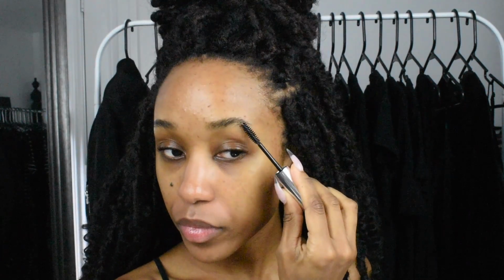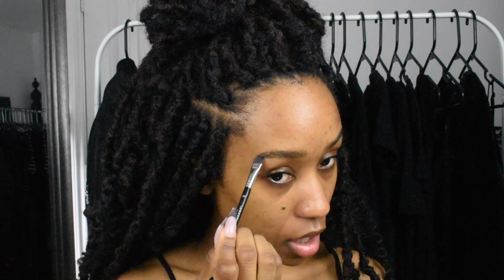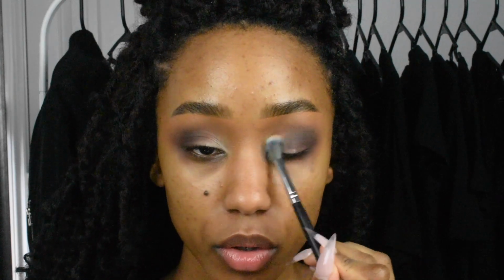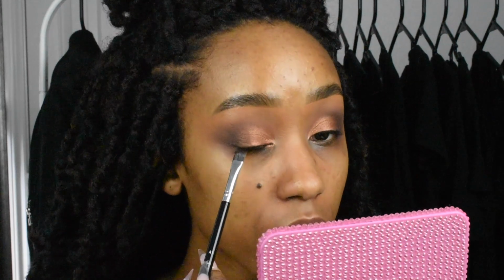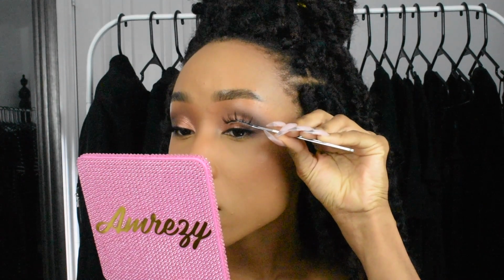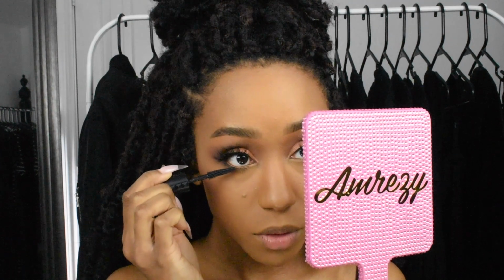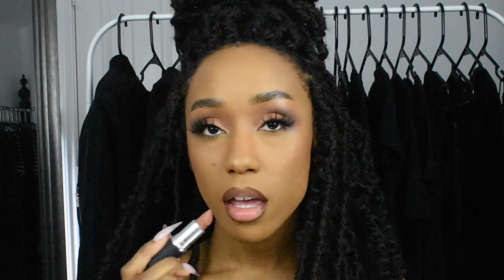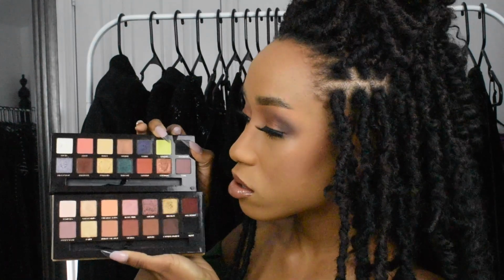THREE STEPS FOR PERFECT EYESHAODW + BEGINNER FRIENDLY MAKEUP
ᑕ O ᑎ ᑎ E ᑕ T  ᗯ I T ᕼ  ᗰ E:

ᑭ ᖇ O ᗪ ᑌ ᑕ T ᔕ  ᑌ ᔕ E ᗪ:
ABH BROW DEFINER GRANITE
ABH BROW POWDER GRANITE
ABH EYESHADOW PRIMER
ABH PRISM + SOFT GLAM PALETTES
AMBUTL X AMANDIZZLLEE LASHES
BENEFIT BAD GAL BANG MASCARA
MORPHE VIBES EYELINER AS LIP LINER
MAC IMPULSIVE LIPSTICK
MAC EXPLICIT LIPGLOSS

*Some links are affliated; meaning I may receive commission if you use the link and choose to make a purchase. All reviews, demos and commentary is 100% honest and/or my truest opinion.